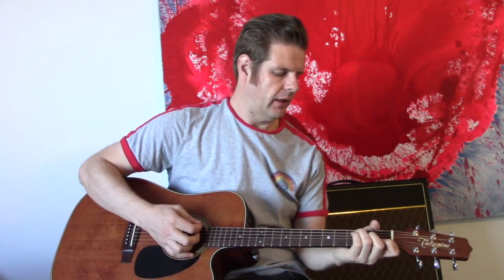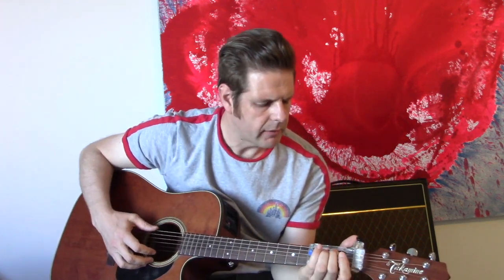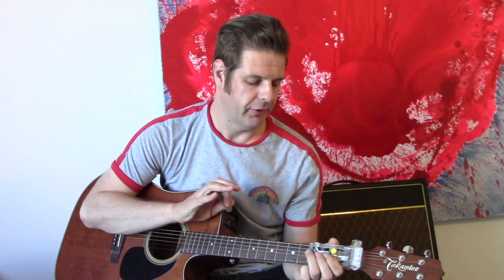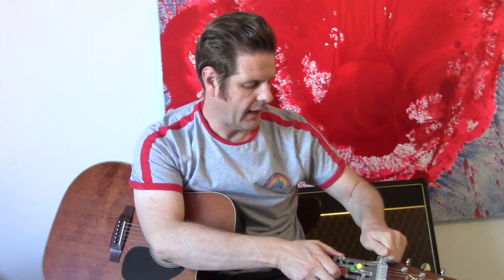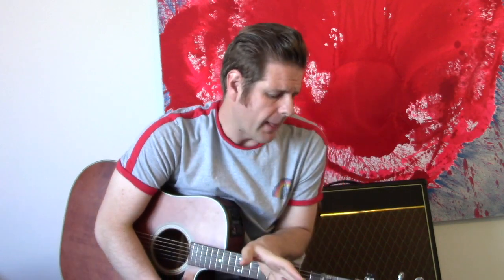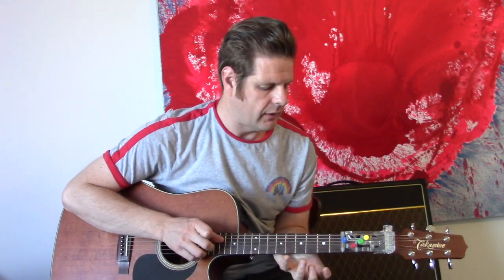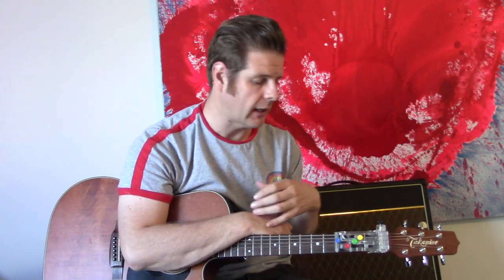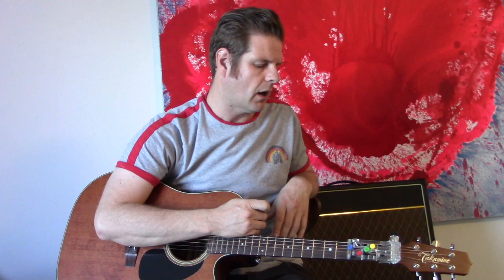Chord Buddy: chords at a touch of a button - is this a crime and a sin?!!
You can find these on Amazon

I recently saw this Chord Buddy device advertised and my initial reaction was - this is a disgrace! This isn't playing the guitar!!
But was I being too hasty and judgmental?